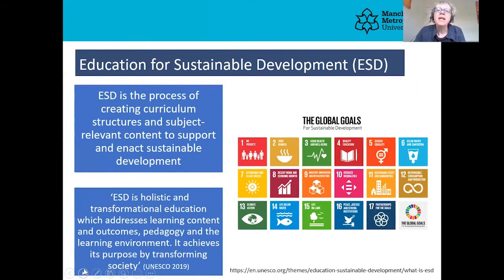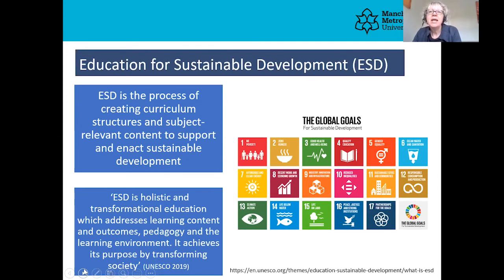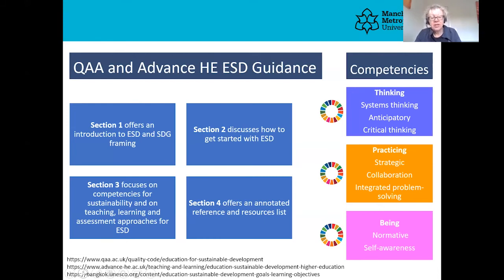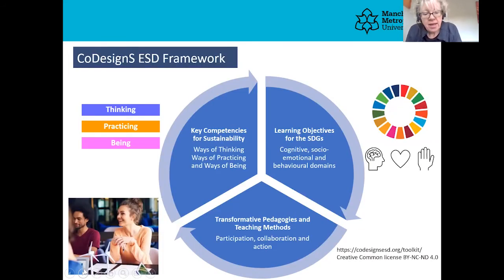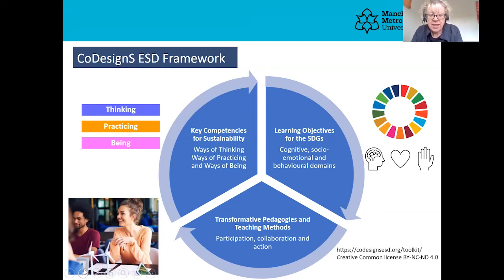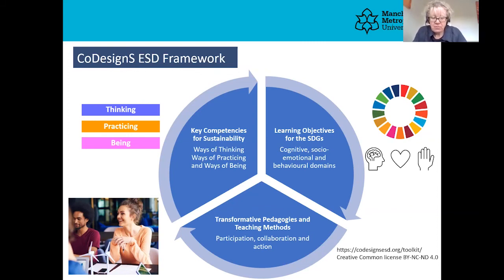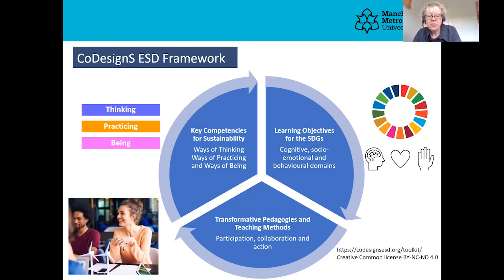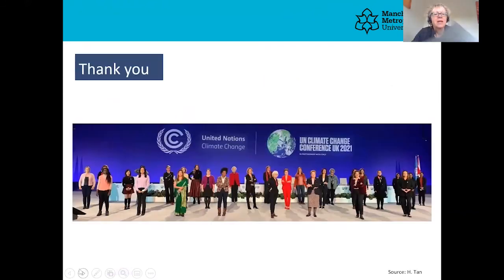Sustainability – Benchmark overview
Sustainability – Benchmark overview - Prof. Liz Price, Chair of CHES, Deputy
Pro-Vice-Chancellor Sustainability, Manchester Metropolitan University